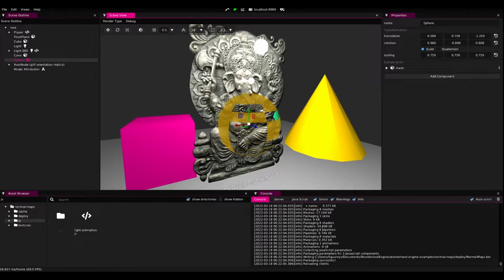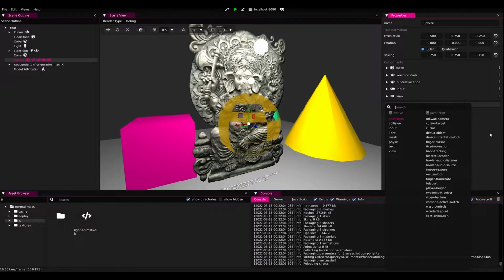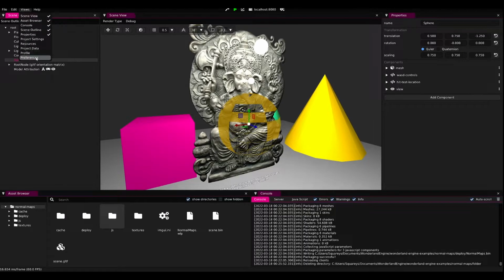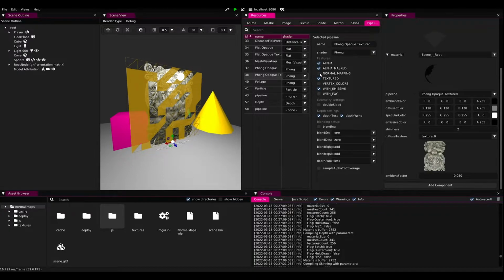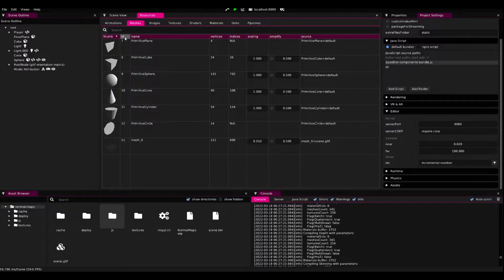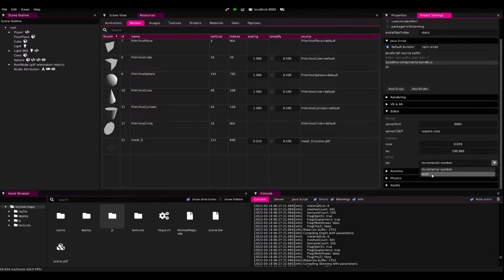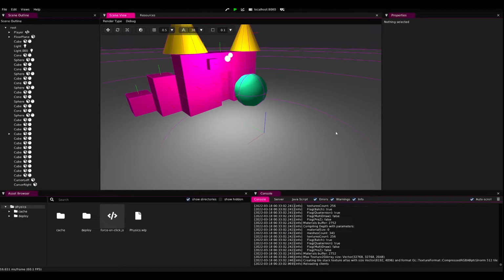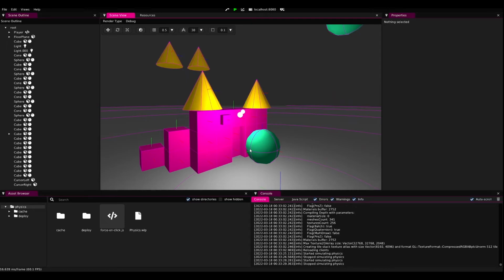Wonderland Engine 0.8.10 - Release Overview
Get an overview of what was added in the recently released Wonderland Engine 0.8.10.

Intro: (0:00)
UX Improvements: (0:43)
Productivity: (3:50)
Animation Speed: (4:38)
Light Improvements: (5:20)
Physics: (6:03)
Outro: (6:34)